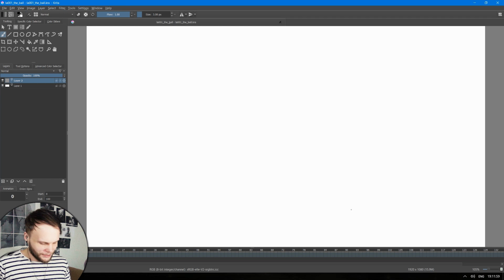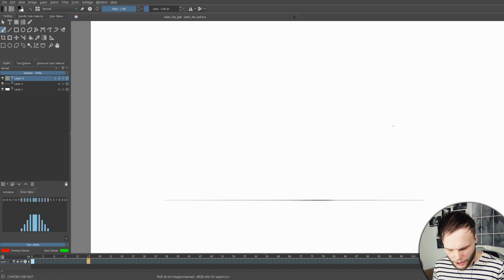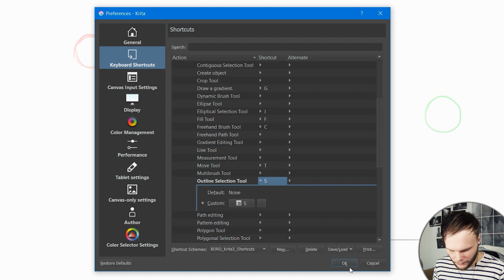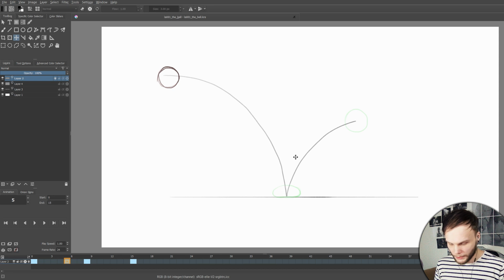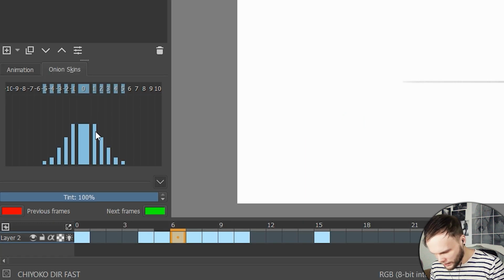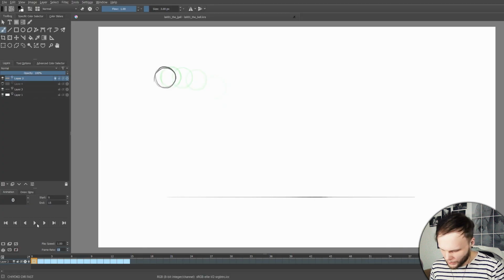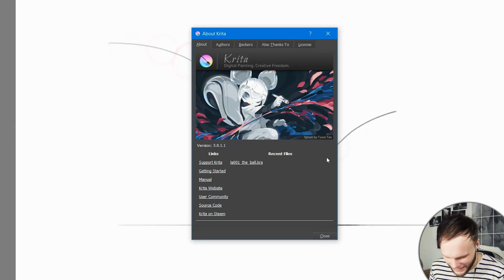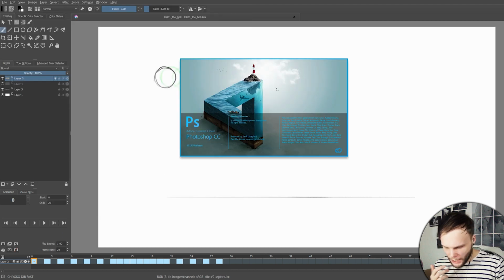ANIMATION IN KRITA 3 - Let's Animate The Ball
Hey. Let's animate. In Krita!

Free brushes! (for Photoshop, updated October 12th 2016)

- Music info -

High School Snaps
by Broke For Free